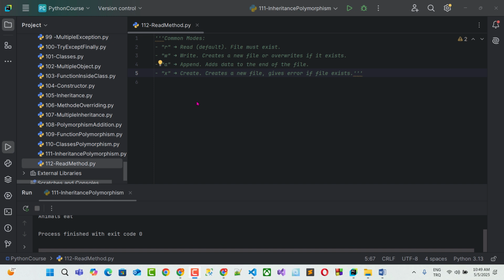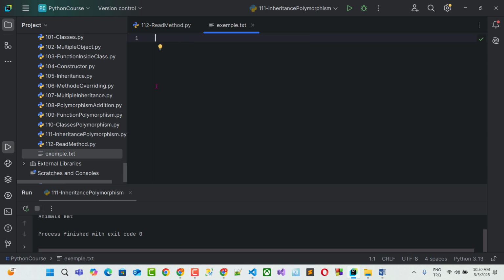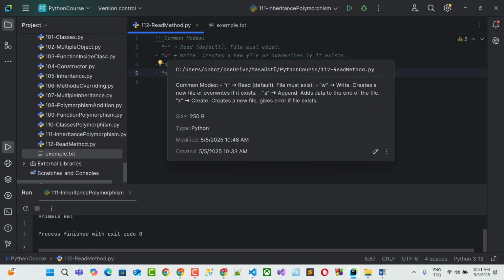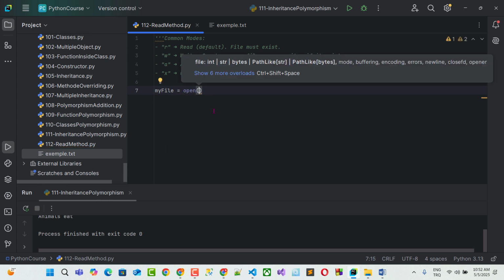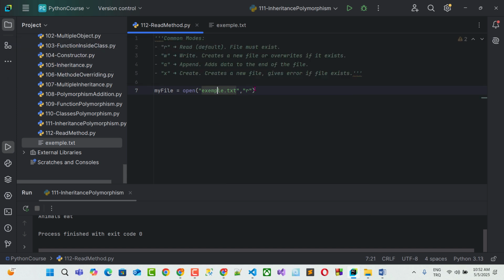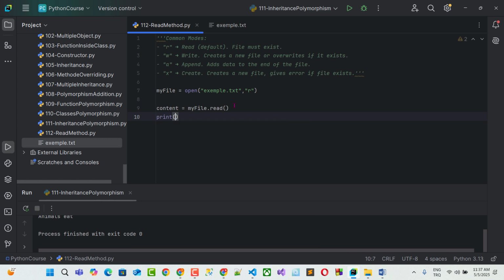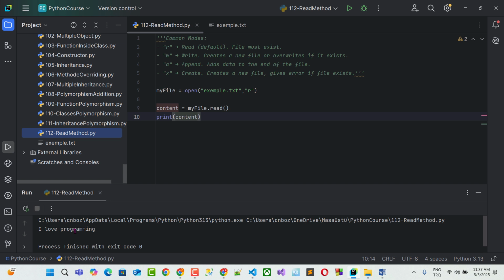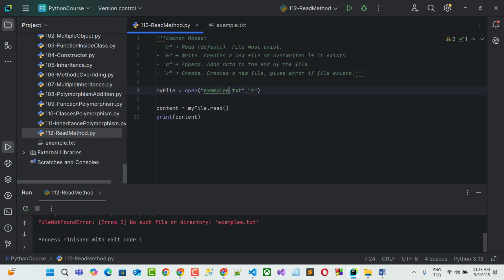#112 Python File Read Method Explained | How to Read Files in Python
In this video, we explore the read() method in Python file operations. The read() function allows you to read the content of a file into a string. You’ll learn how to open files, read their contents, and handle them safely using best practices.

📘 What You’ll Learn:

How to open and read files in Python

Difference between read(), readline(), and readlines()

Reading specific number of characters

Using with open() for better file handling

Whether you're new to Python or reviewing file operations, this tutorial gives you a clear understanding of how the read() method works.